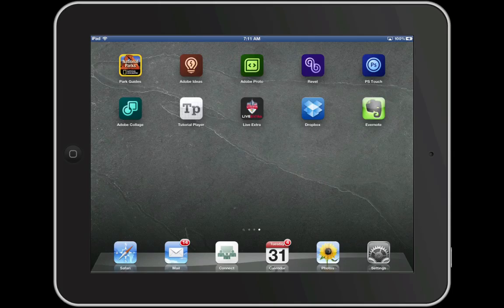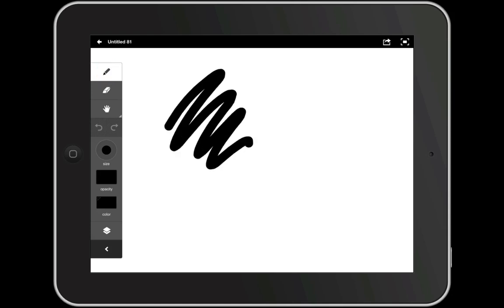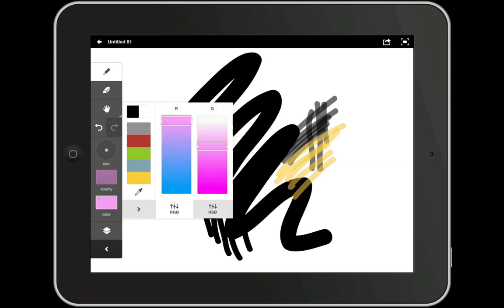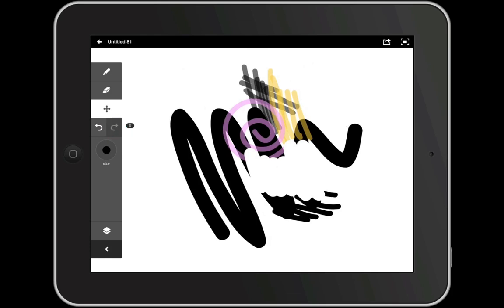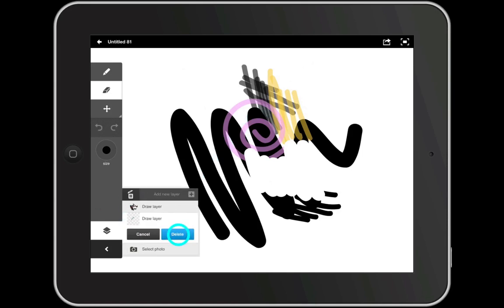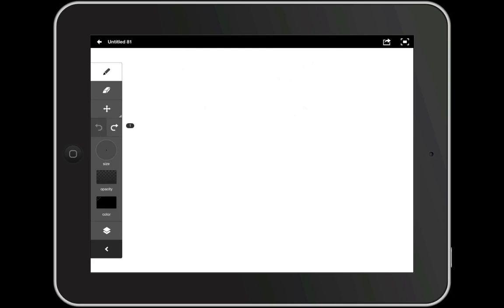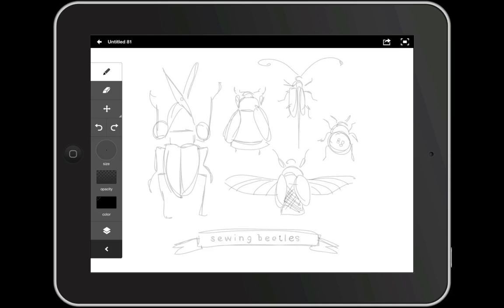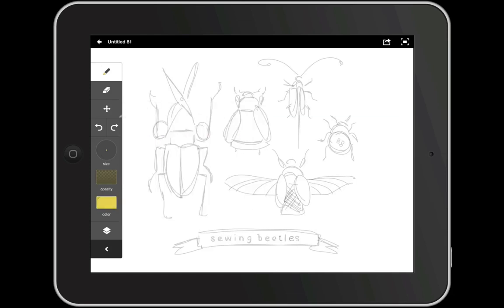Starting a sketch in Adobe Ideas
Tour the interface of Adobe Ideas and learn to draw with its tools. Learn to prep your illustration for further refinement in Adobe Illustrator. Part 1 of the 3-part series "Creating a vector illustration using Adobe Ideas and Illustrator."